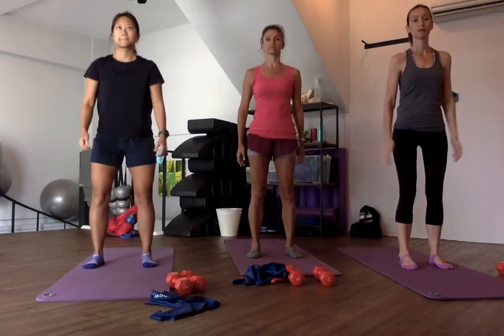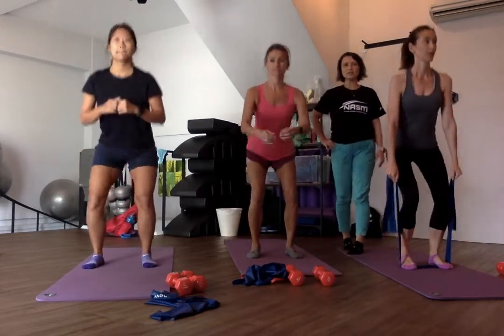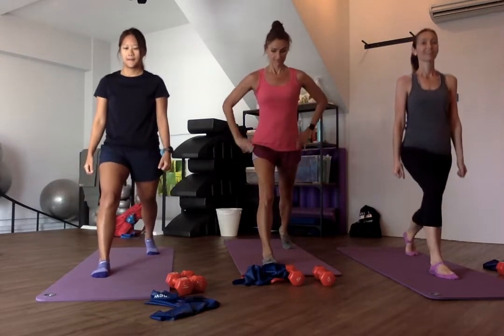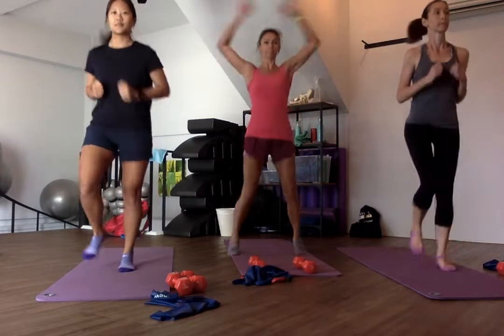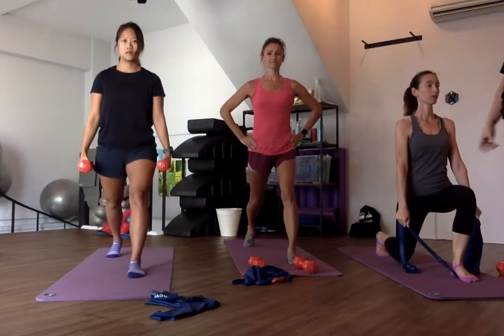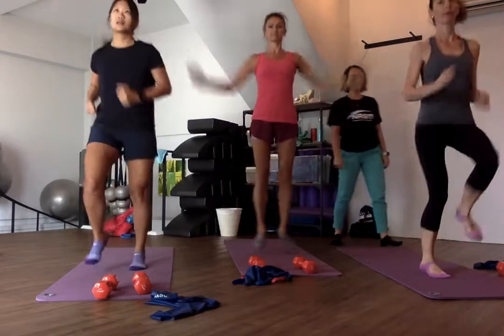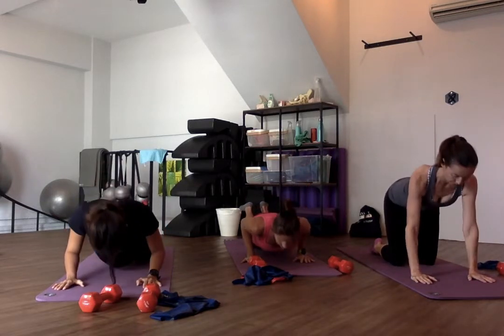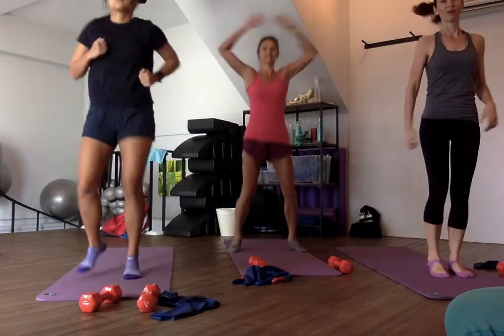Phase 1 Ex 1